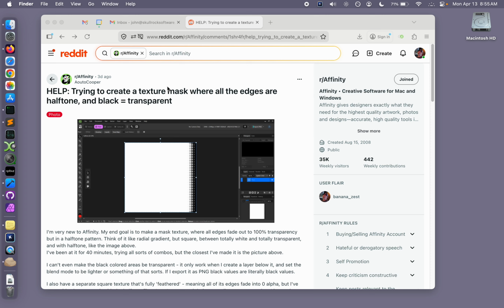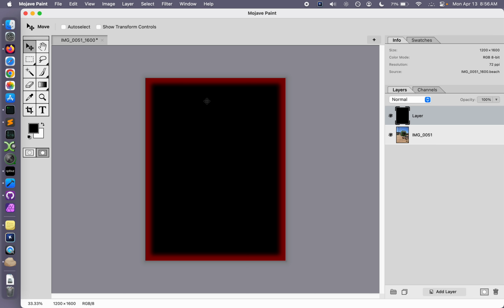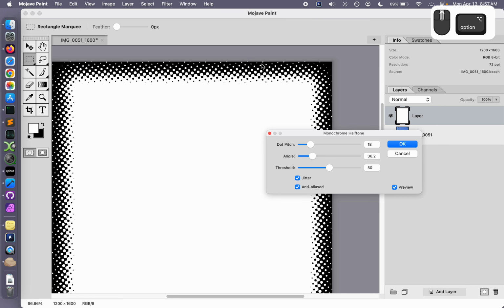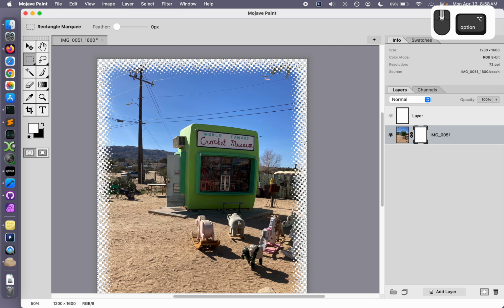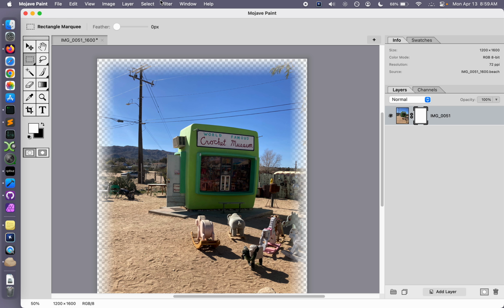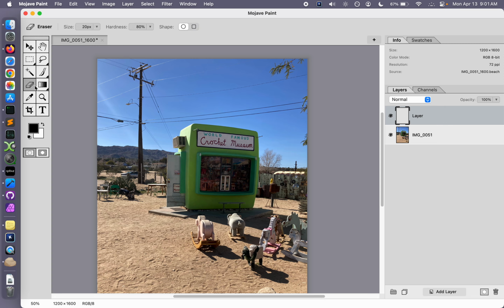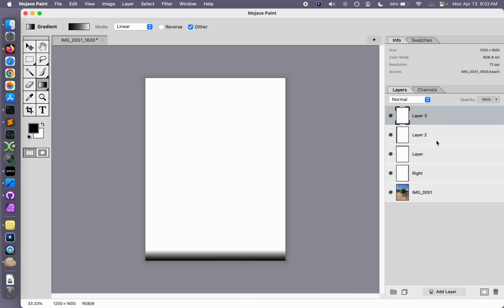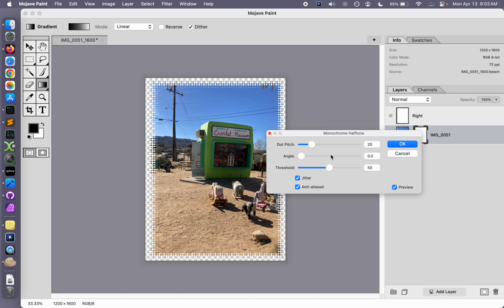Halftoned edges with Mojave Paint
I saw someone on Reddit asking how to make halftoned edges in Affinity, and wanted to share how to do the same in Mojave Paint.

This uses some of the very latest features just added to Mojave Paint in 0.9.5. Get it at skullrocksoftware.com